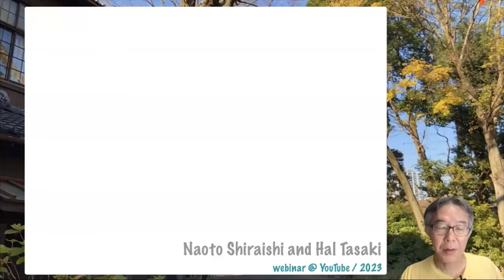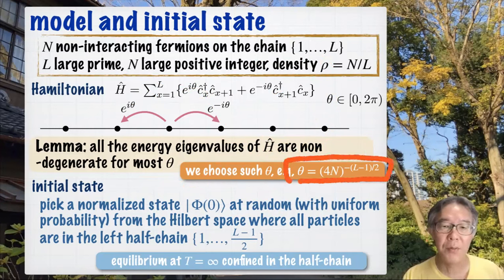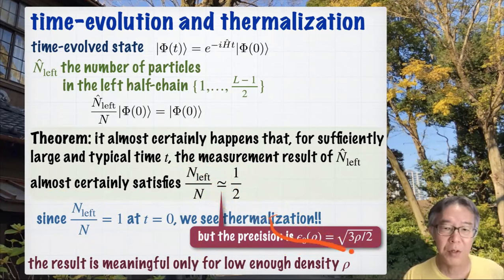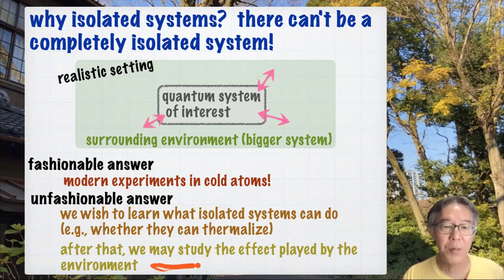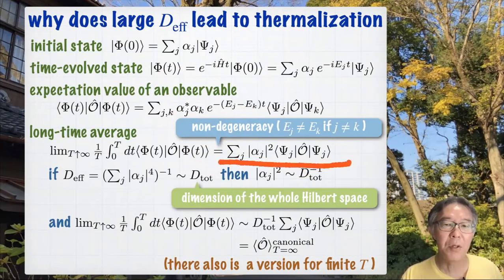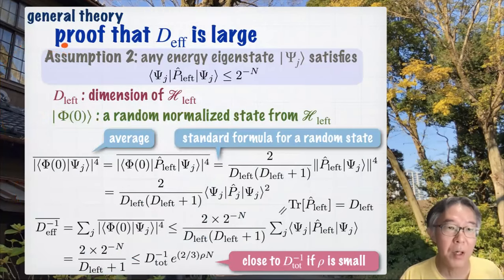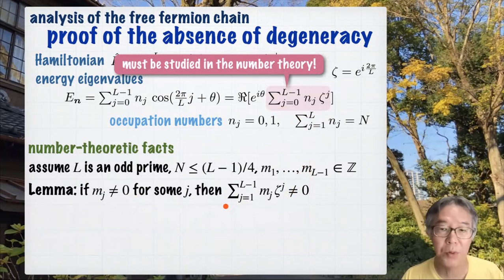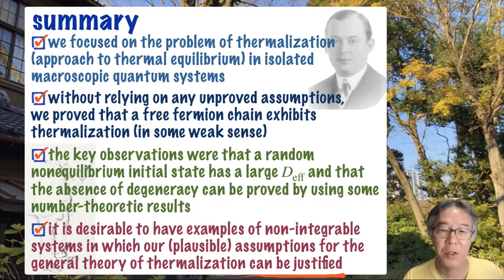Nature abhors a vacuum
A brief introduction to the paper "Nature abhors a vacuum: A simple rigorous example of thermalization in an isolated macroscopic quantum system" by Naoto Shiraishi and Hal Tasaki.
Correction:
02:17 I say "the absence of thermalization" when I meant "the presence of thermalization"
Here is a separate video in which I discuss the number-theoretic theorems that are used in the present work:
for lecture slides and other online lectures